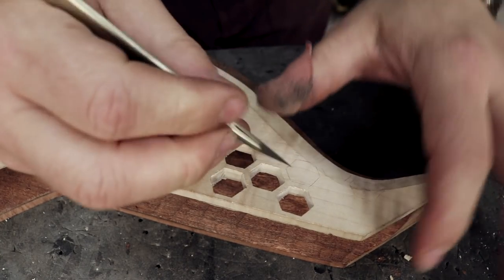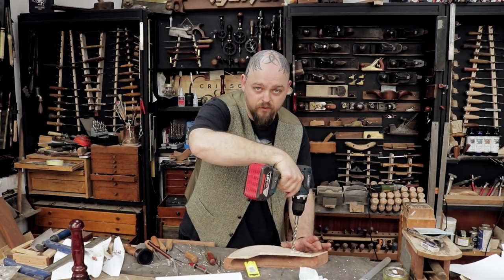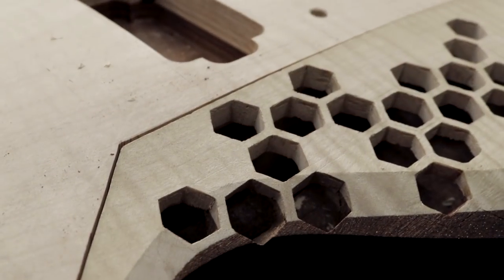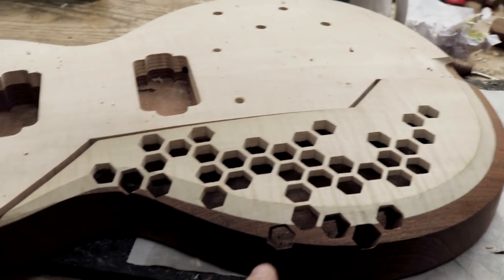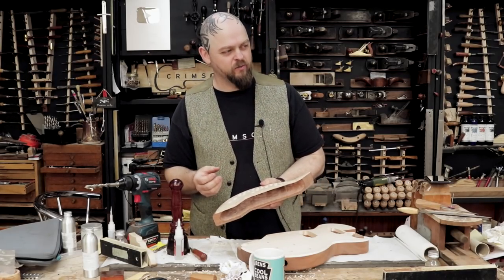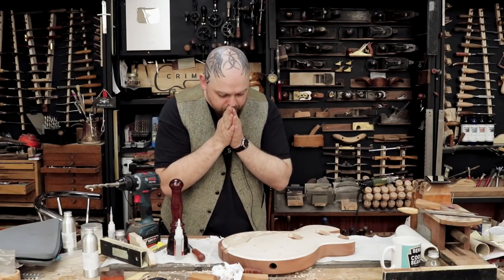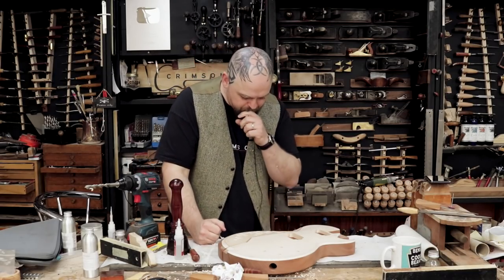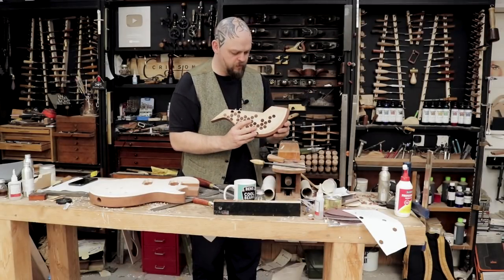Ep 5 - Taking a Great Kit Guitar and making it Awesome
Welcome to Crimson Guitars and welcome to part 5 of a new build series with Ben at Crimson Guitars, where Ben takes one of our great Crimson kit guitars and makes it Awesome!

In this episode, Ben has worked out how to cut those sound holes

            Chapters
0:00   Introduction
1:49    Finally - THIS is how you cut hexagonal holes in a piece of wood!!
13:52  A good carving mallet and a sharp chisel - everything neat and tidy.
19:19  Conclusion